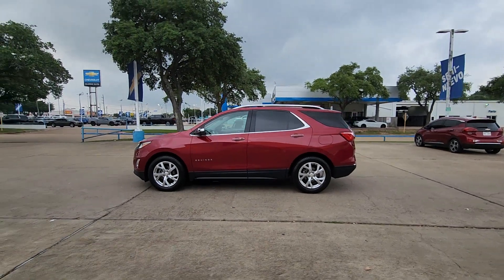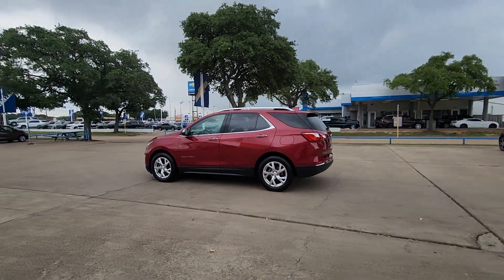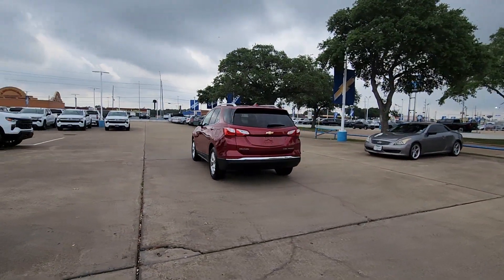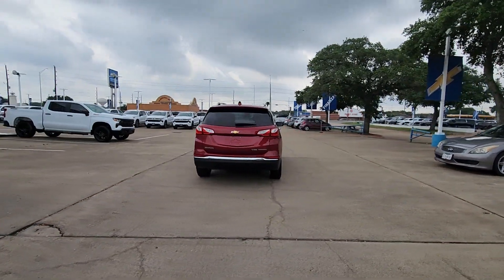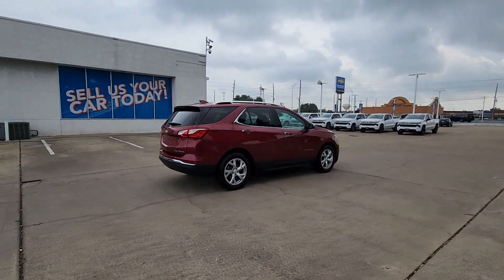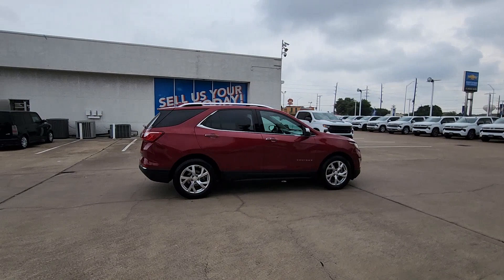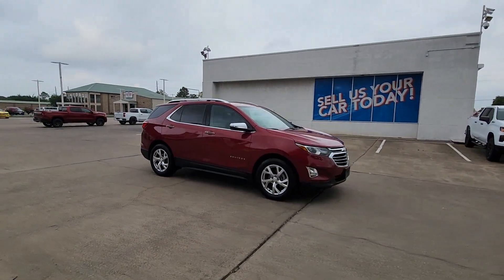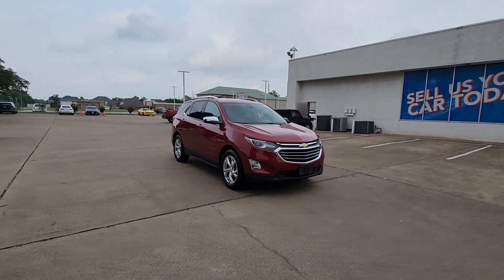2020 Chevrolet Equinox Premier TX Houston, Katy, Brookshire, Rosenberg, Sugarland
Pre-Owned 2020 Chevrolet Equinox Premier available at Classic Elite Chevrolet located in 8100 S Texas 6, Houston, TX, 77083. Servicing the Houston, Katy, Brookshire, Rosenberg, Sugarland area.
Please mention the stock WTL6120187 when you contact the dealership for this vehicle.